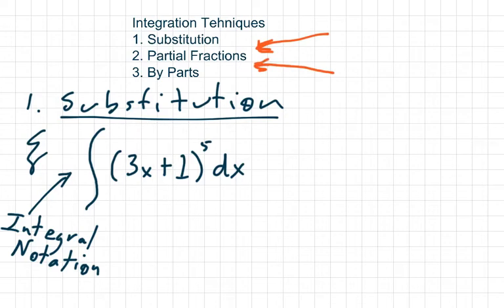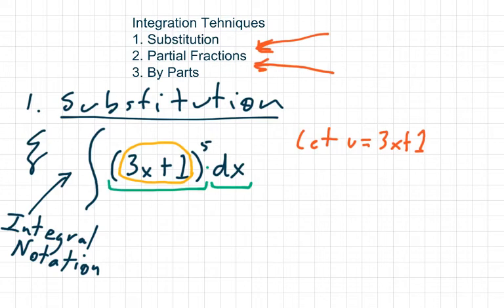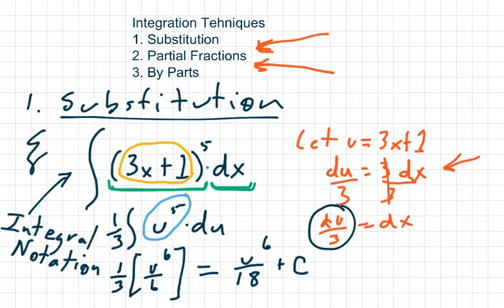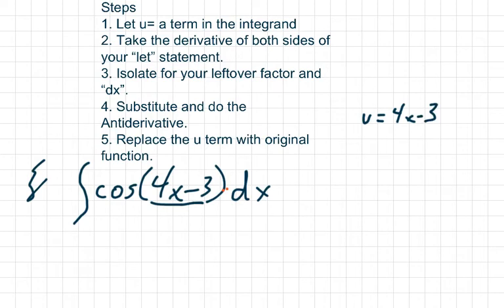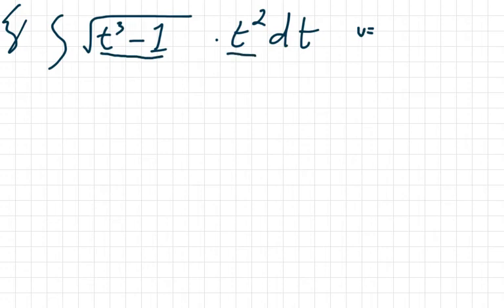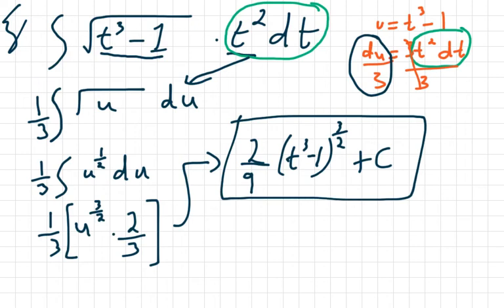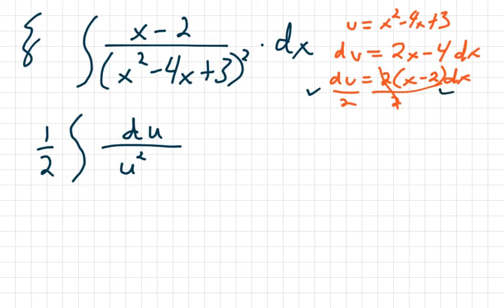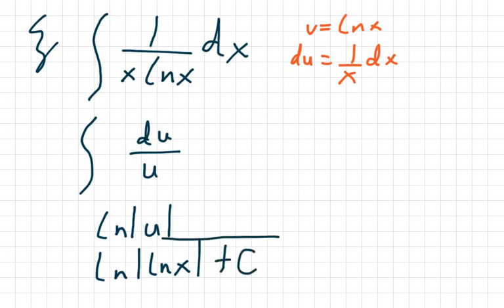Integration technique introduction